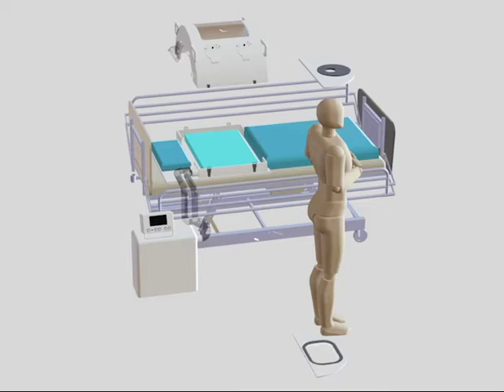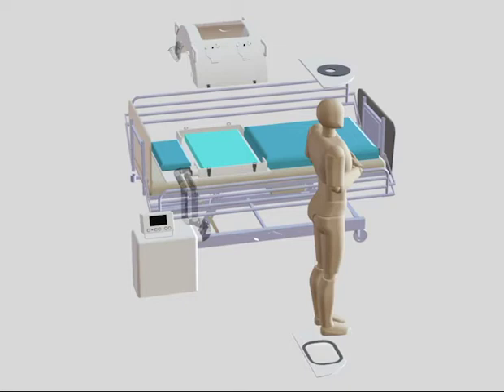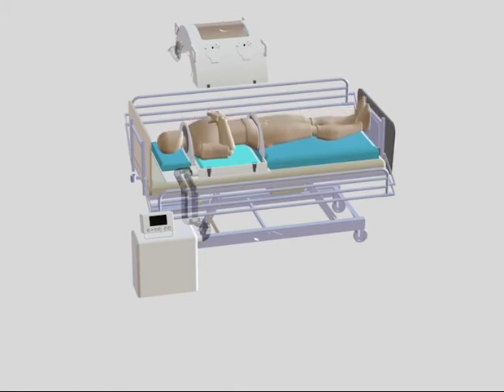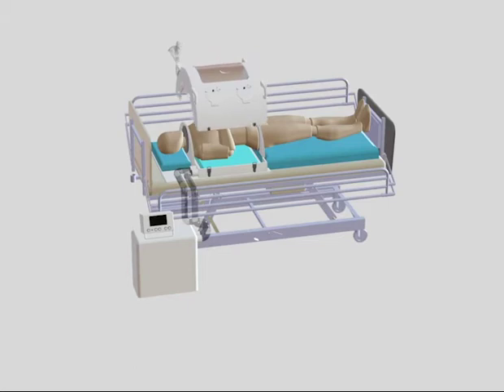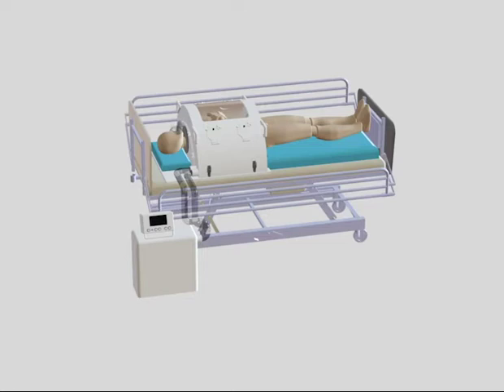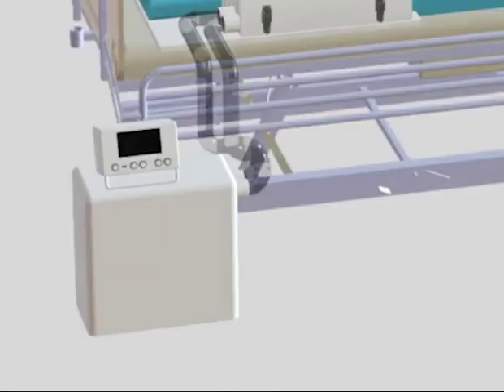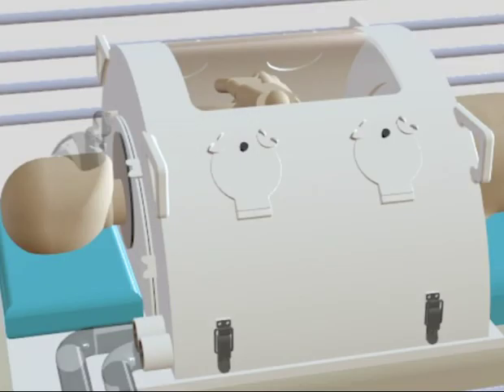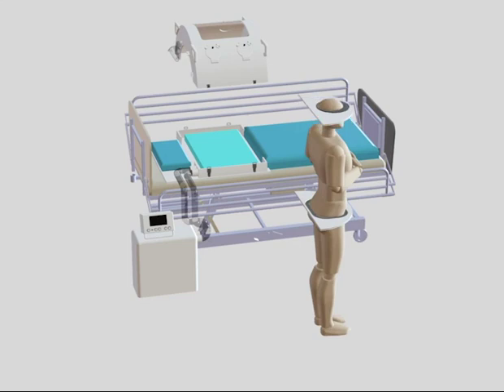Negative Pressure Ventilation - exovent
This short video explains the principles used behind the design of the exovent Negative Pressure Ventilator.